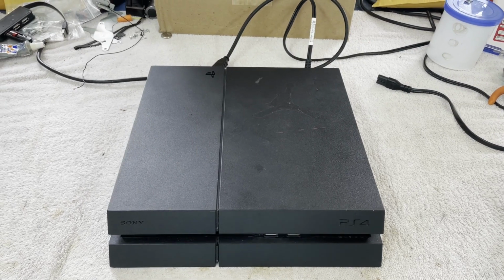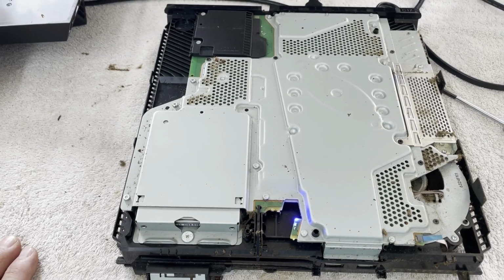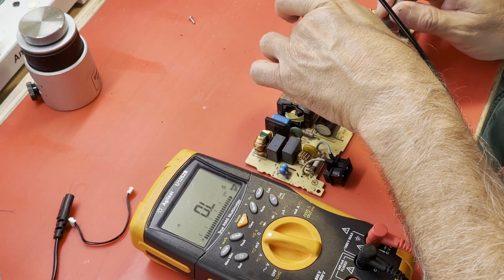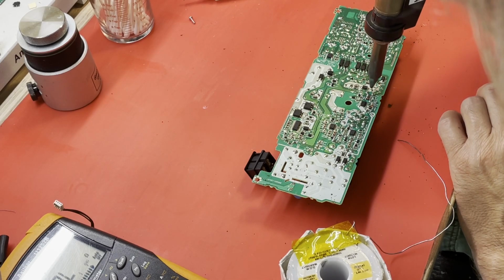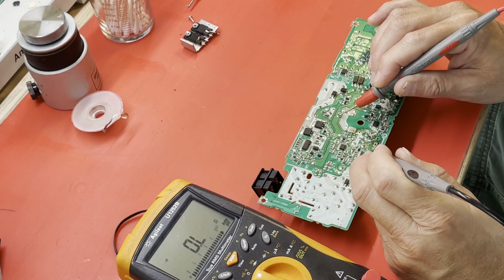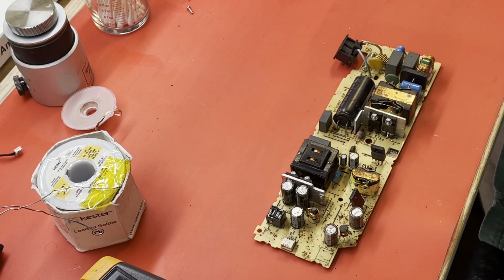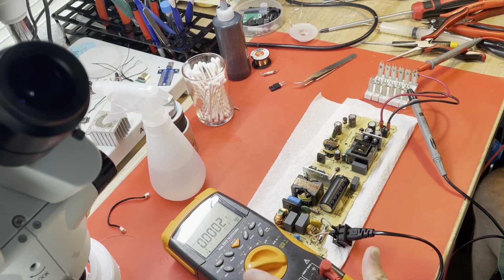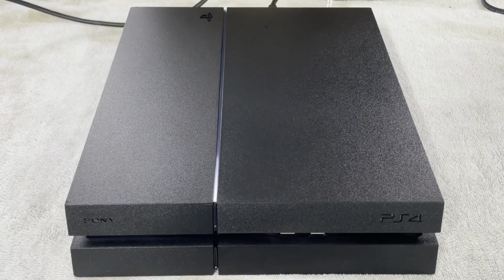#19 - PS4 CUH-1215A No Power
In this video I attempt to repair a Sony PlayStation 4 PS4 that has no signs of life and a slight bug problem.